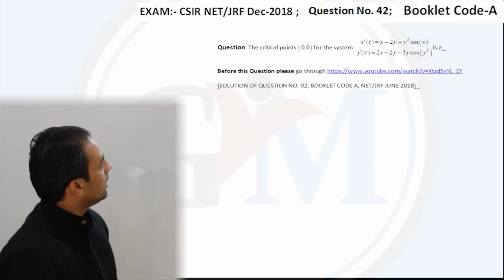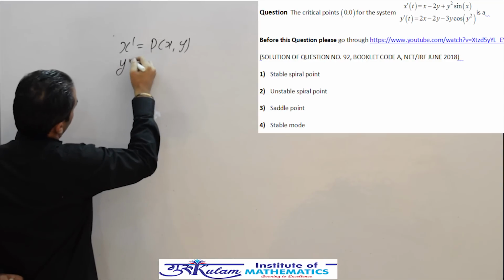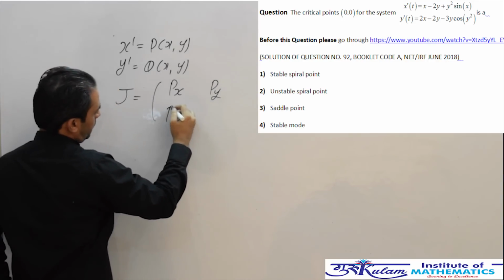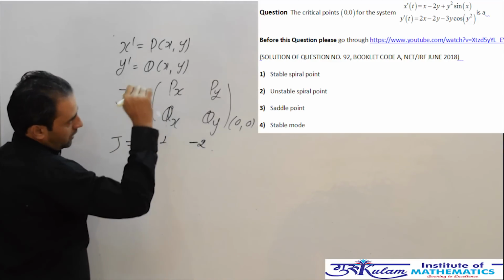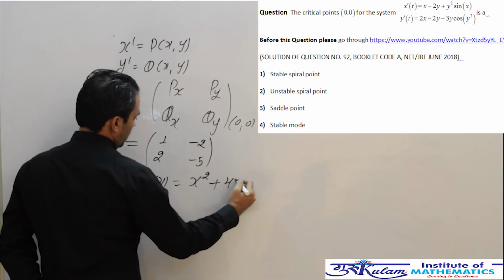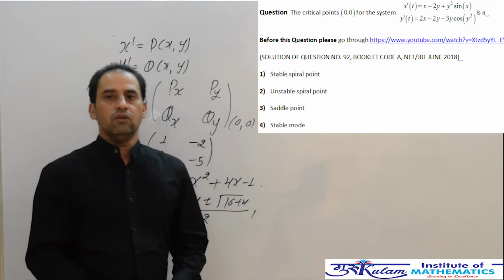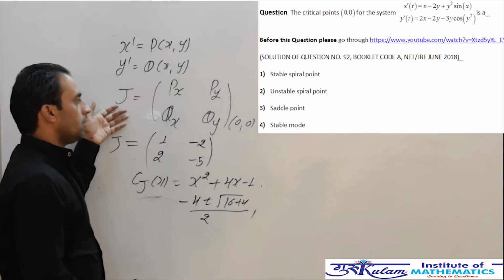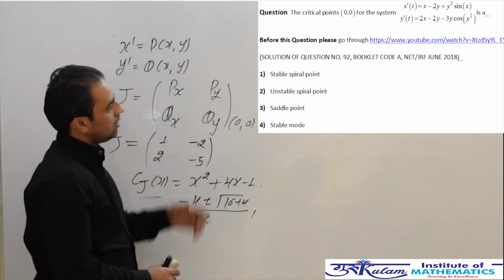Csir NET JRF DEC 2018 Q NO 42. Booker code A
Classification of critical point for linear or non linear system of ODE